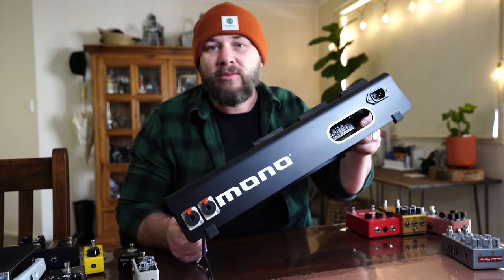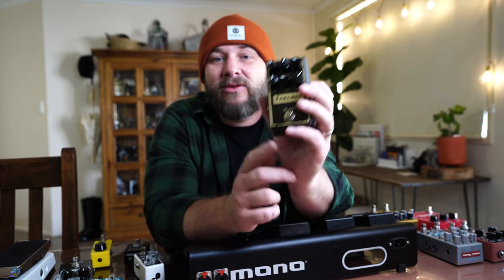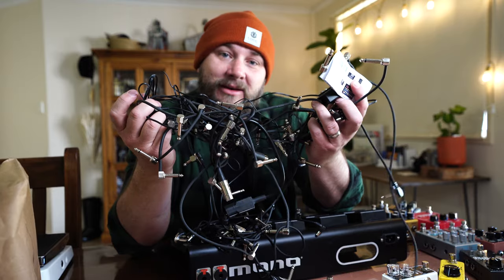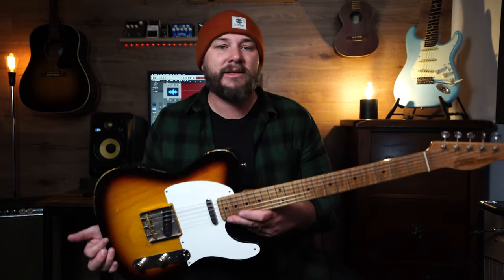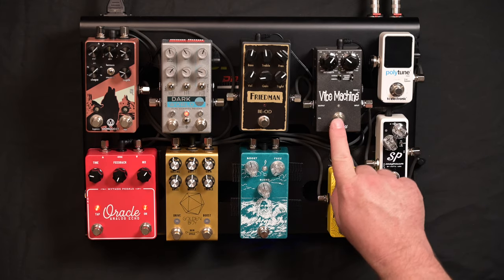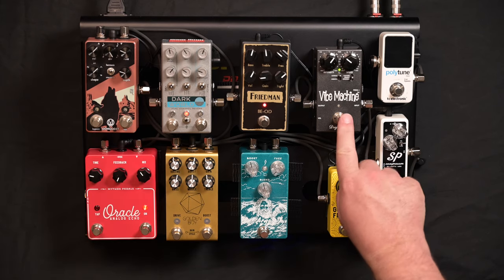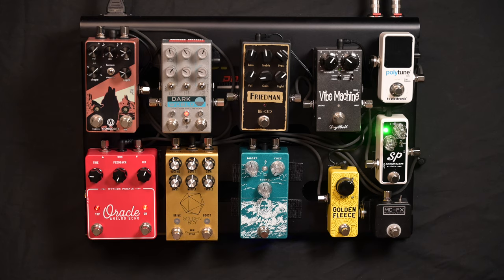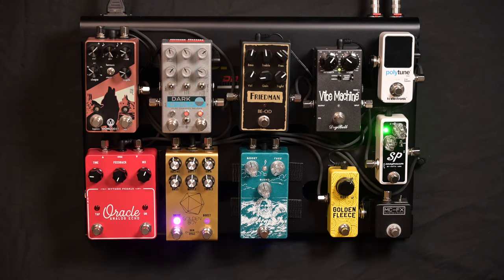Pedalboard Walkthrough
Here is a rundown of my pedal board for those interested. Hope you find it interesting :)

Signal Chain is as follows:

Mythos Golden Fleece
Mythos Argo
Xotic SP Compressor
Dry Bell Vibe Machine 2
Friedman BEOD
Jackson Audio Golden Boy
Mythos Oracle
Walrus Audio Monument V2
Chase Bliss Dark World
TC Electronic Polytune Mini

Power:

Truetone CS12 Pro
Gigrig Isolator

Evidence Audio Cables

Xotic XTC1 T Style Guitar

Ratajczyk Dream Reverb Amplifier

Dimarzio Cables

Blue Chip Picks